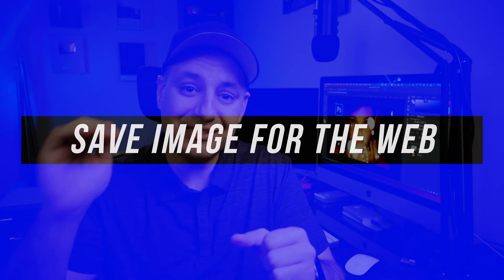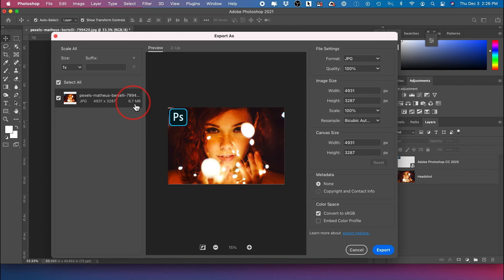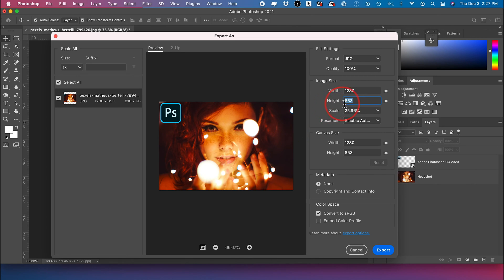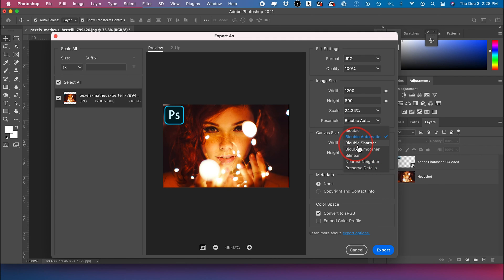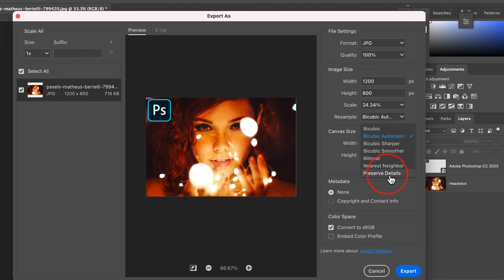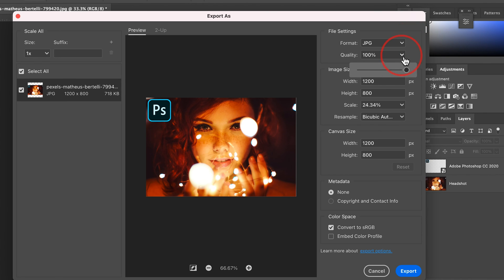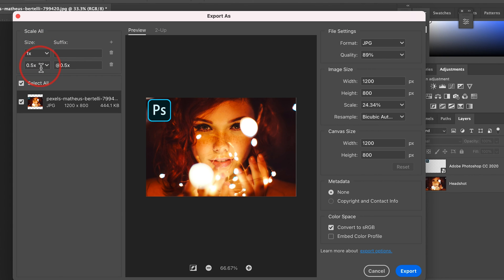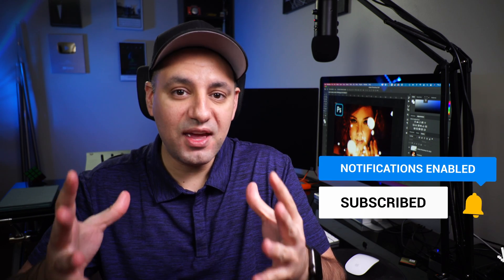How to Export Images Out of Photoshop for the Web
When saving an image for the web, it is important to save it correctly in Photoshop.

To export your image, click the file and choose export and export as.  Don't choose to save or save for the web.

In the export settings, you'll have a lot of options for correctly compressing your image for the web.  You can start by choosing a file type and Jpeg is the best file type and compression for any website or social media.
If you need transparency for savings logos, for example, choose PNG.

Next, reduce the file size by adjusting the width and height of your image.  1200 pixels for the height should look good on any website.  Press the tab and the width will adjust automatically.

You can also reduce the quality of the Jpeg if you need to further reduce the size of the file.  You can always see the current size based on your settings on the left side.

In the middle, you can view your image side by side comparing the original and compressed image for the web.